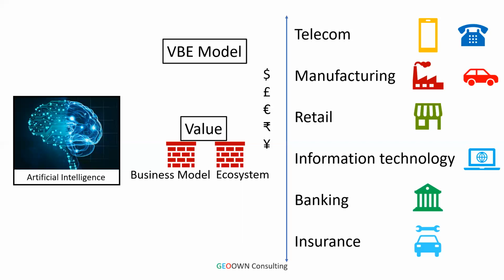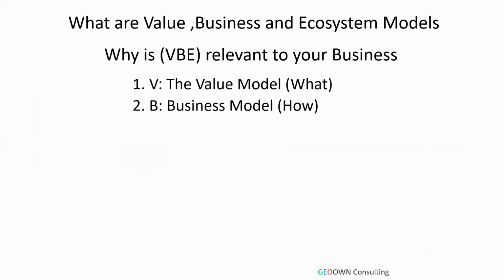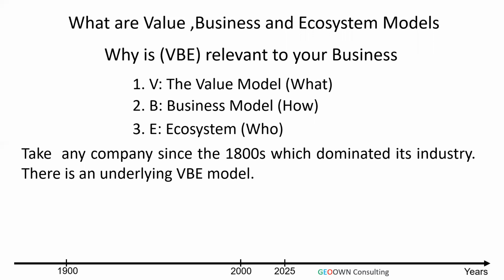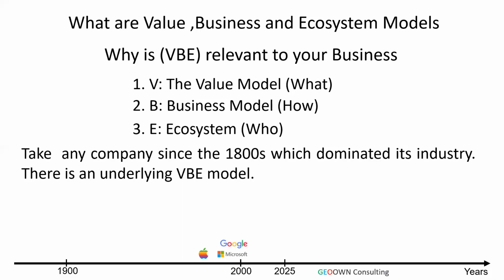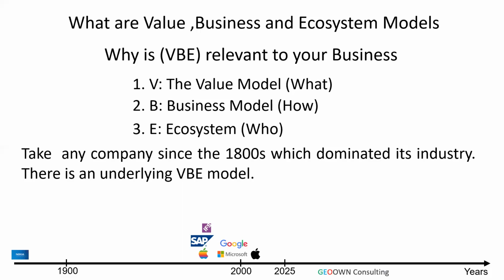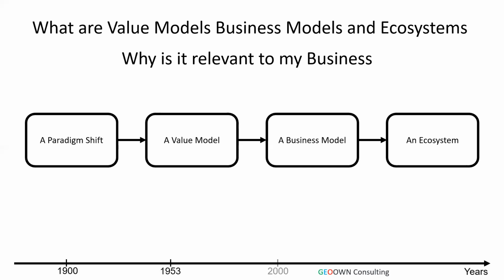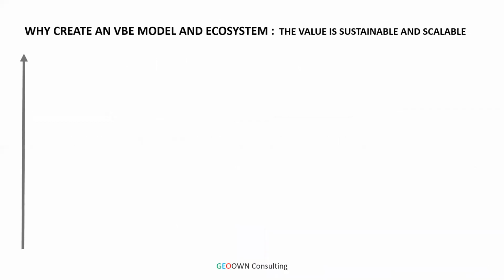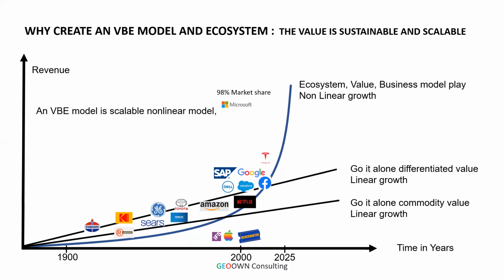What are VBE Models (Value, Business and Ecosystems Model). Why are they important and relevant.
GEOOWN consulting is a company which helps companies structure their Value, Business and Ecosystems Models  or (VBE models) in short. Over history these models  are used by companies to grow and expand their business.  GEOOWN consulting has spent decades understanding and structuring these Models. This video gives you the relevance of the VBE models to your business and you can be in any business, be it cutting edge like AI or Space or mundane like Retail or Manufacturing or Banking and Financial services  or upcoming Industries like Electric cars and new transportation methods,  or telecom operators and telecom equipment makers of 5G, 6G technologies,  VBE models helps you understand the lay of your value map and ecosystem and how you can build stable recurring business.